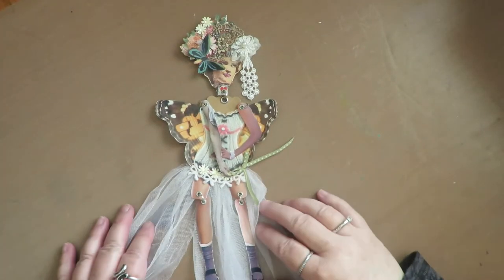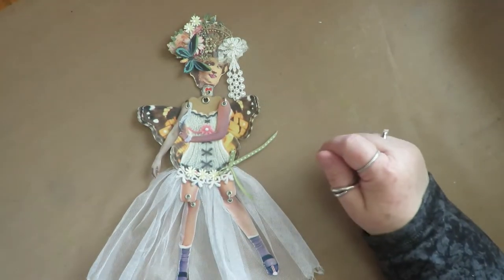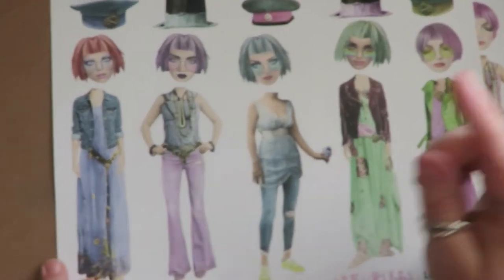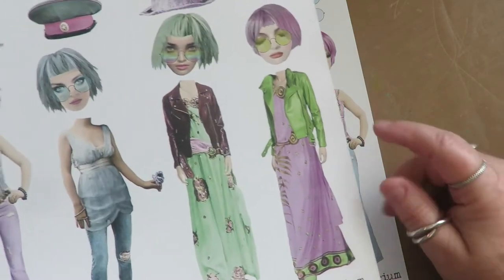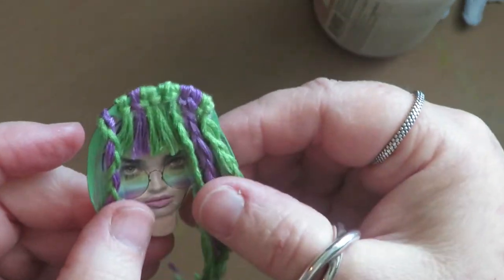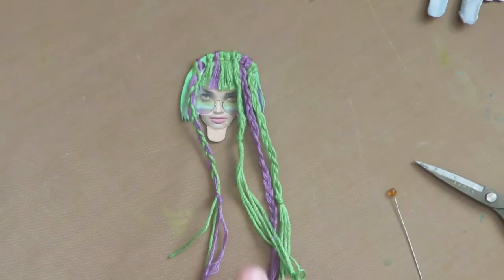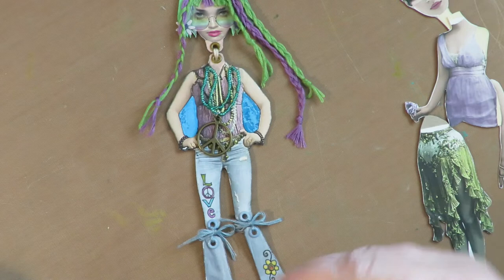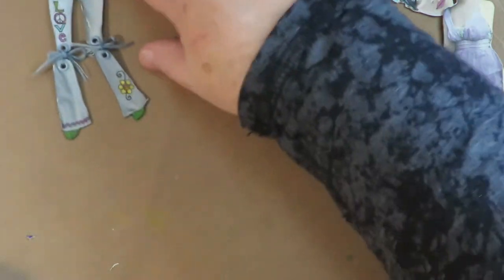VIDEO #10 in the Series: Let's Make a Paper Art Doll - 3 WAYS to MAKE THEM MOVE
Here is the link to the Etsy shop (ItKuPilli Imaginarium)
CHeck out her shop...she has awesome paper doll kits!
The one I used is called Free Spirit

This video shows 3 ways of making your art paper doll moveable. There are bonus ideas for decorating with bead, hair and more!

Here is the playlist to all the videos in this paper art doll series:

Here is my supply listL
Paper doll kit (I used Free Spirit from Etsy shop - ItKuPilli Imaginarium)
ADHESIVE/GLUE MATTE GEL MEDIUM Tri-Art
ADHESIVE/GLUE Art Glitter glue
Recycled Thin cardboard
Detail scissor for cutting
Small Eyelets
Embroidery floss
TOOL Crop-a-dile Eyelet Setter
Bead needle, thread, small seed beads, charm Tidy Tray
EMBELLISHMENT Ranger Glossy Accents
PENS/MARKERS Uni-Posca extra fine paint pens
PENS/MARKERS Tombow Mono Drawing
Molotow Paint pen - Color: Skin Pastel #207
Jolee Flower Embellishments
Paper piercer tool
Mandala Stamp Set
Mandala Stencils